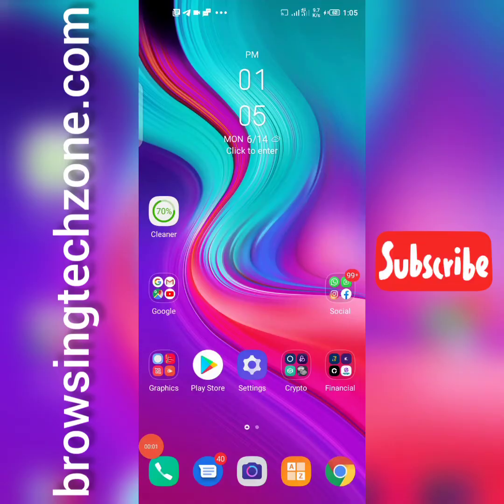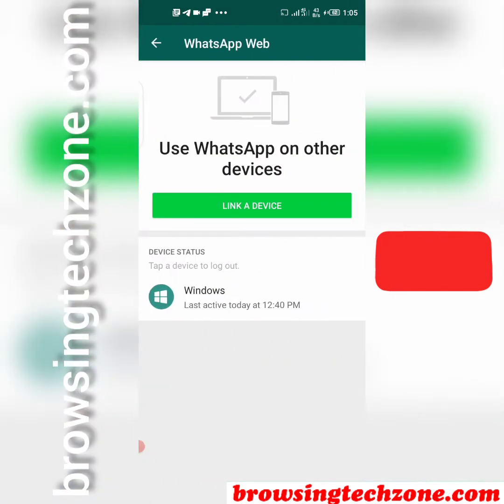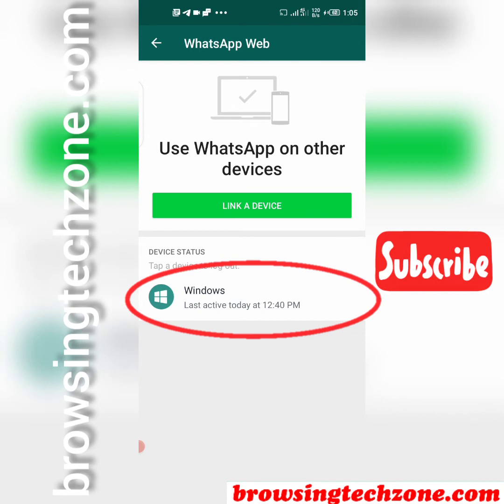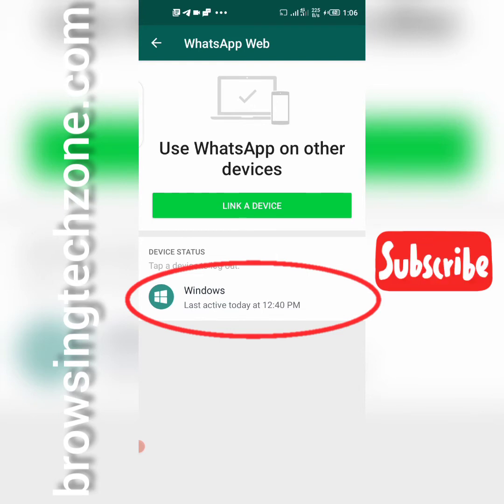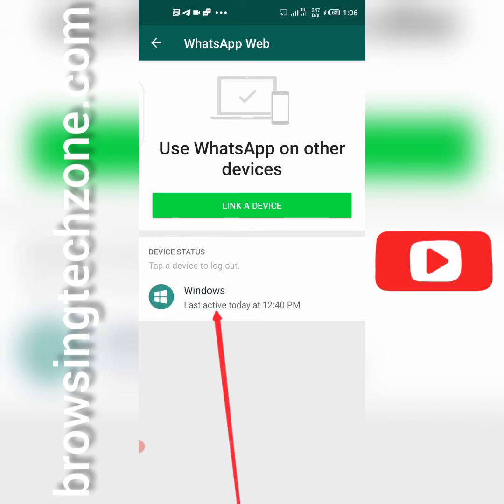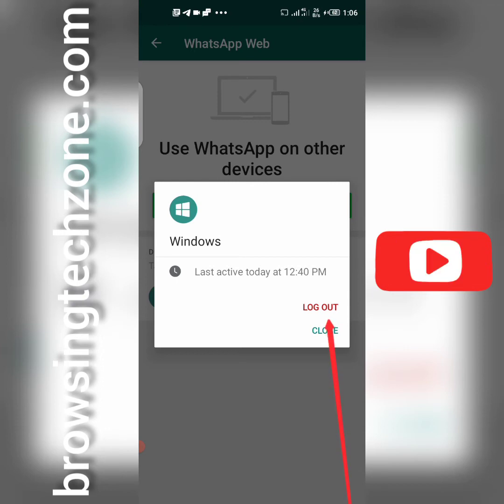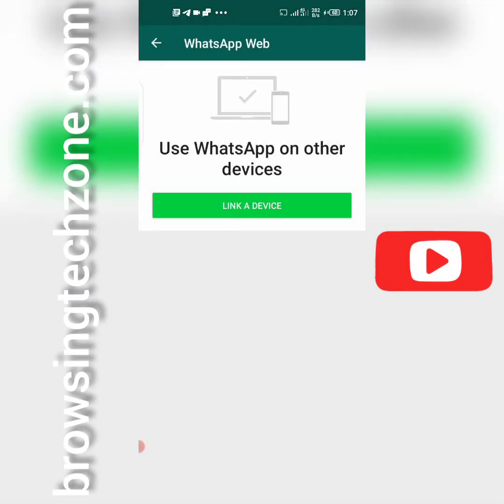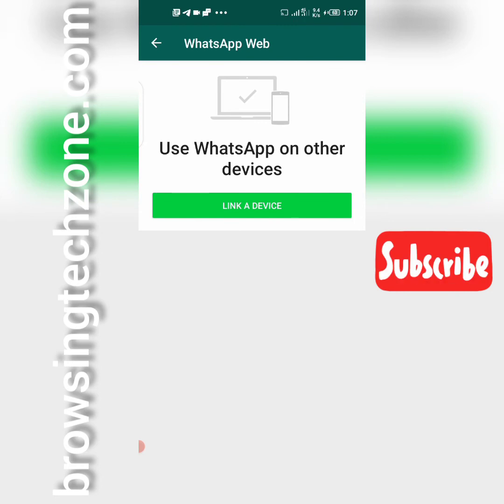Find Out Who's Tracking You On WhatsApp | How To Block Anyone Spying On Your WhatsApp Messages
This is a detailed guide on how to check f someone is spying on your WhatsApp messages with the detailed information on how to block such person is you eventually find out that someone is spying on your chats.

In our previous video I show you how to read anyone's WhatsApp messages on your own mobile phone and this has showed that it's very possible for someone to be reading your WhatsApp chat remotely.

In order to let you clear your doubt and be sure that your account is free and no one is spying on you, I have decided to release this video guide.

This will help you to find out if anyone is reading your chats remotely and and to block such person if you eventually find any.